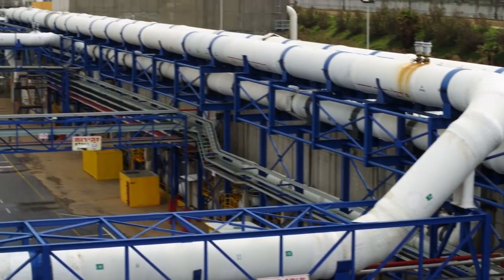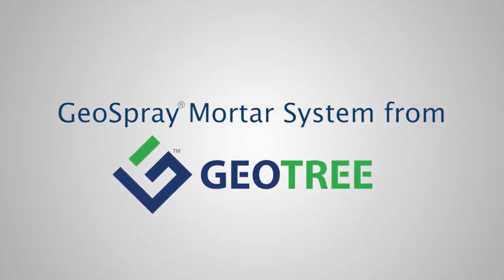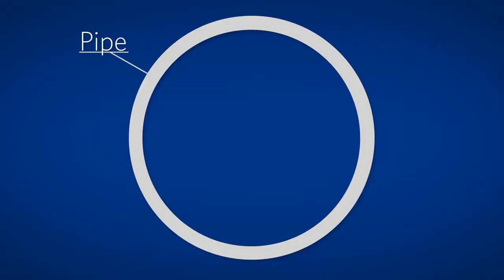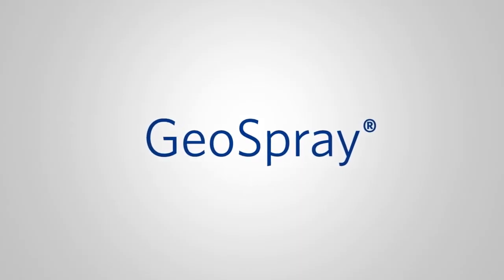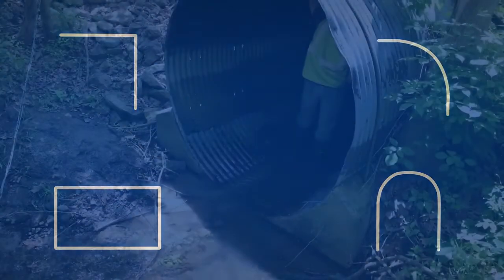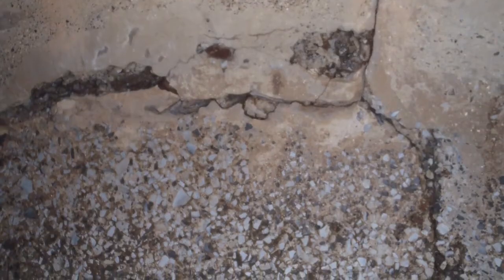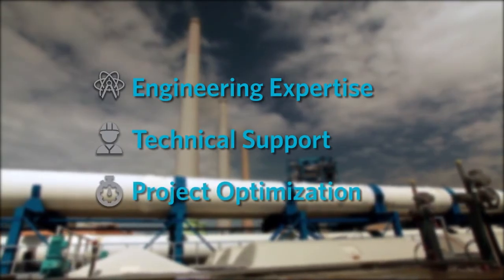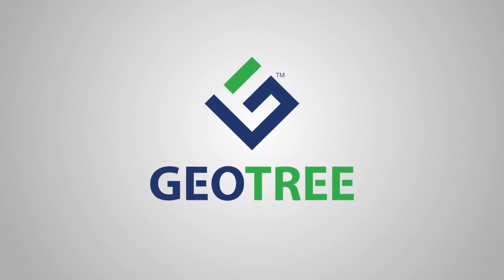GeoTree Solutions' GeoSpray Geopolymer Mortar System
The ideal solution for the repair and rehabilitation of corroded culverts and sewers.

The GeoSpray® geopolymer system is made of a high-performance, fiber-reinforced geopolymer mortar, specifically formulated and engineered as an environmentally friendly solution for rehabilitating pipes, culverts, and containment areas.

Unlike other cementitious mortars and grouts, GeoSpray® spray-applied liners help create a new structural pipe within the old pipe. This process requires no digging – virtually eliminating traffic delays – and is fast to install. Using GeoSpray®mortar improves performance and strength and is less costly than alternatives, including SPR, CIPP, and slip-lining.

GeoSpray® geopolymer mortar is ideal for the rehabilitation of large diameter pipes and structures in Civil Infrastructure and Industrial applications. It is the first geopolymer mortar specifically designed as a structural and corrosion-resistant solution for large diameter storm and sanitary pipes, manholes, wet wells, and treatment plant structures.

Features

- Water-activated
- Can be pumped a distance of 500 linear ft (152.4 m)
- Styrene-free with no leachable toxins
- Ultra-low, porosity-reducing chemical and water penetration
- Provides physical properties associated with cement mortars, but with the chemistry similar to that of an engineered stone